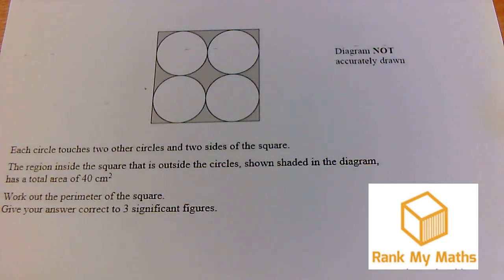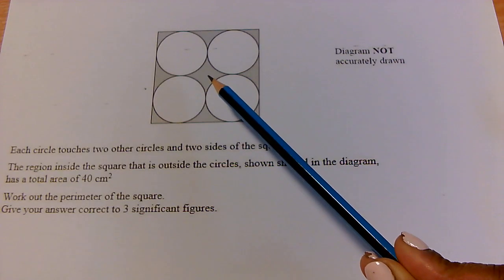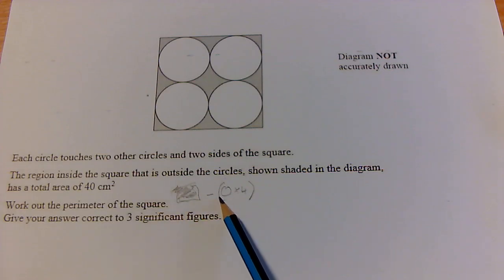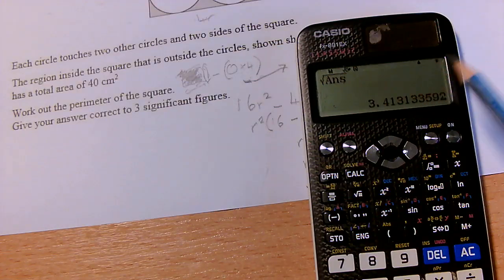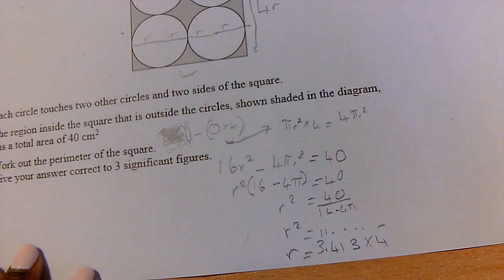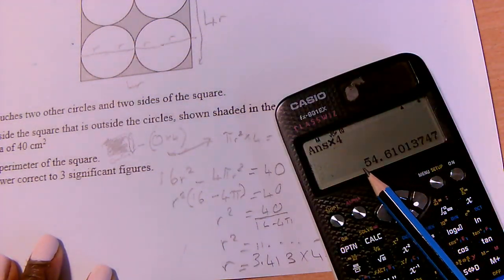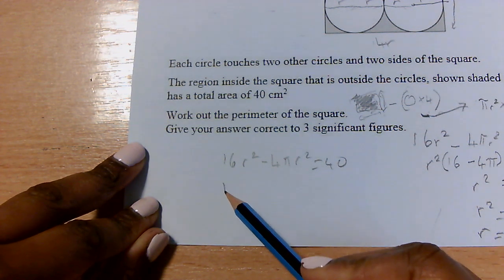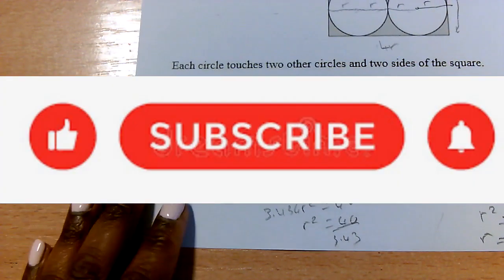Grade 7 Maths Problem SOLVED